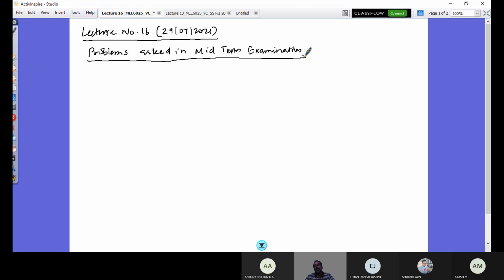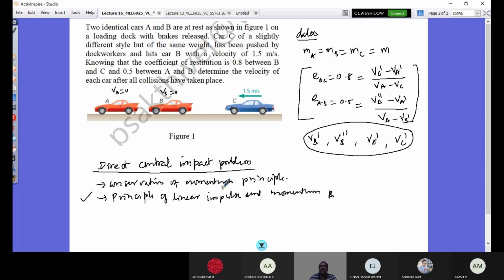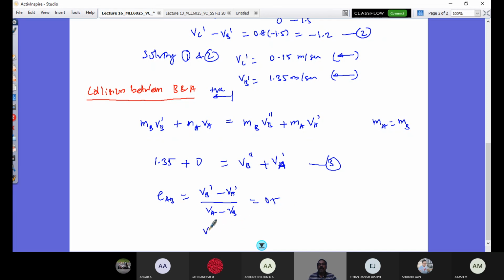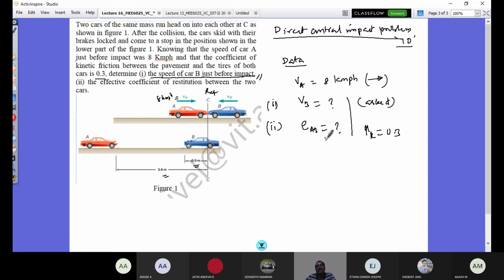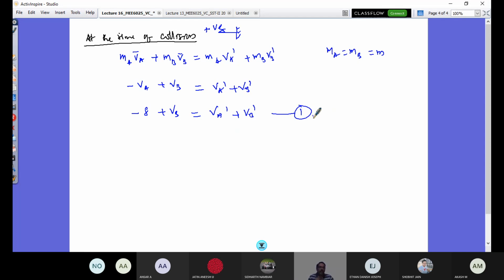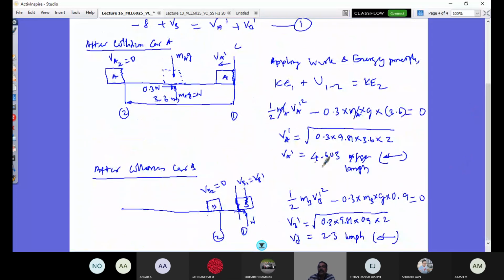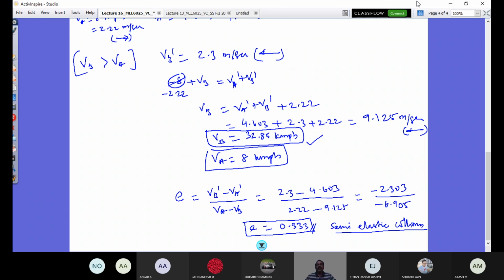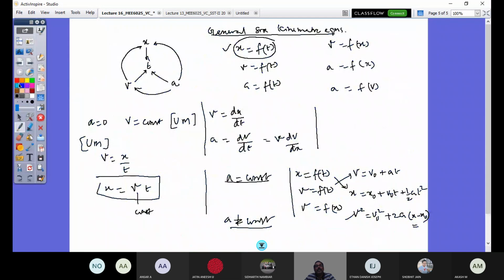MEE6025 Vehicle Crashworthiness Lecture 16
Mid-Term examination problem discussion